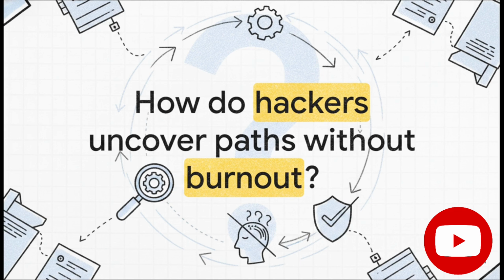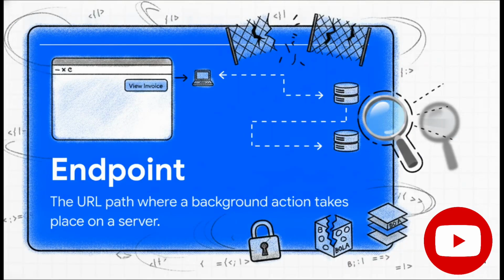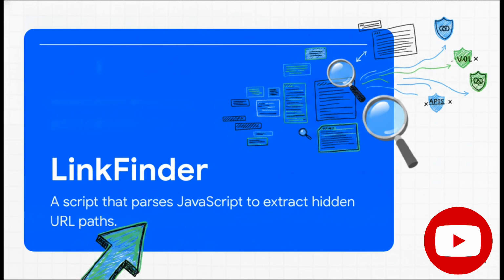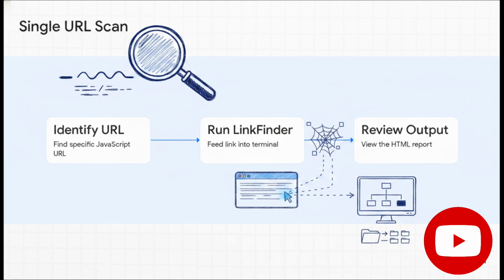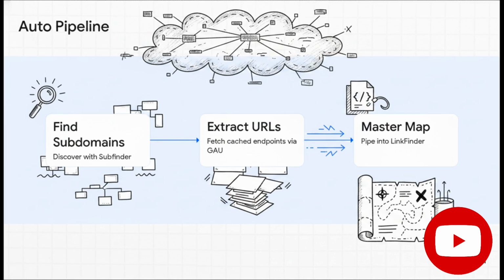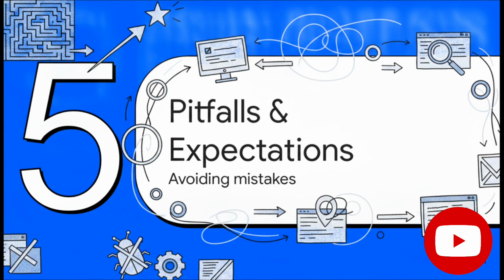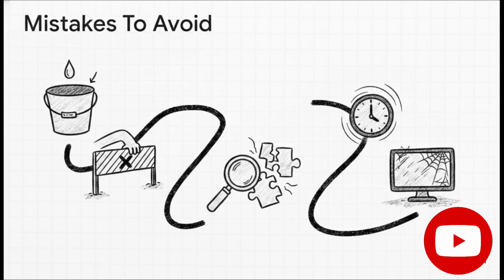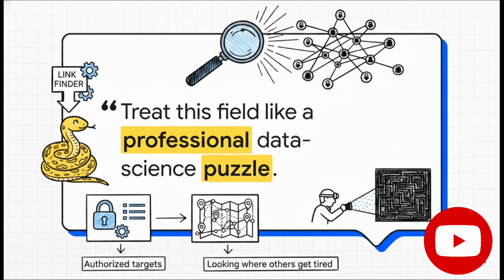JS-Scan Tutorial: Finding API Endpoints in JS Files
JS-Scan is a powerful technique/tool used in web reconnaissance to discover hidden API endpoints and sensitive paths by analyzing JavaScript files. Many modern web applications load critical functionality through JS, which often contains hardcoded URLs, API routes, and internal services that are not directly visible from the browser.

In this video, we explore how JS-Scan works, how it extracts and analyzes JavaScript files, and how security researchers and bug bounty hunters use it to uncover hidden endpoints, understand application structure, and identify potential security issues.

You’ll learn:

How JavaScript files expose hidden API endpoints

The role of JS-Scan in web application recon

Techniques to extract URLs and sensitive paths from JS files

Real-world use cases in bug bounty hunting and penetration testing

Whether you're a beginner in web security or a bug bounty hunter, this video will help you understand how much valuable information is hidden inside client-side JavaScript.